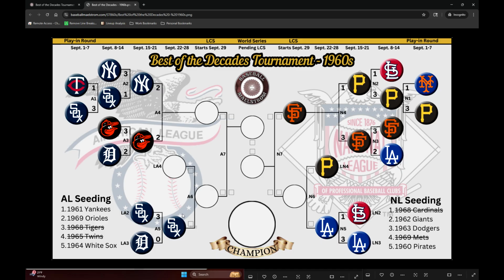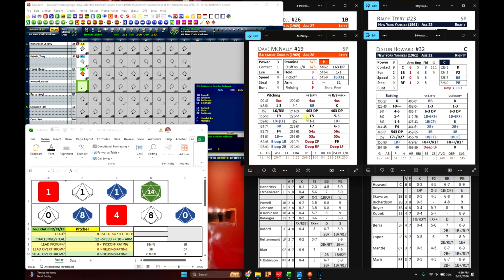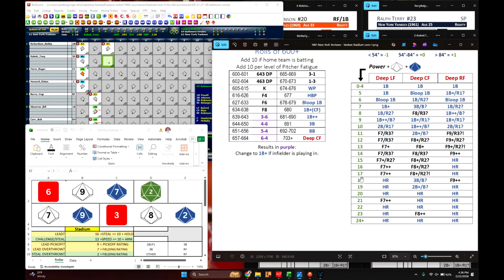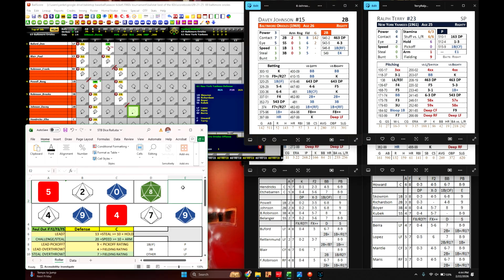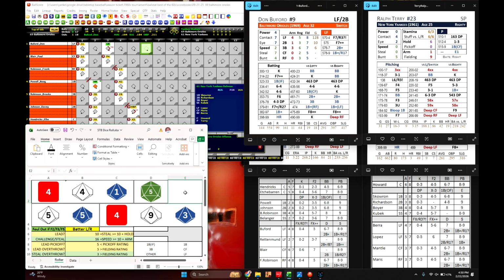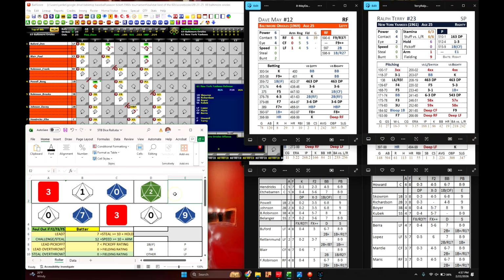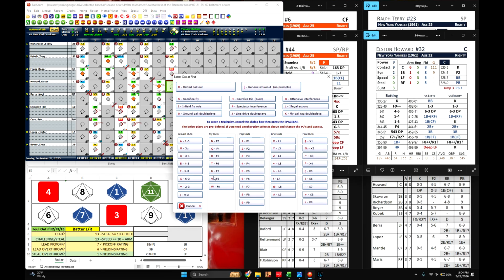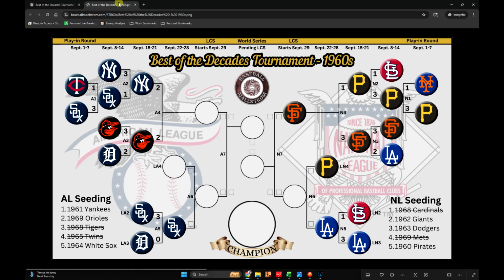Watch Me Play - 1969 Orioles @ 1961 Yankees Game 5! - Season Ticket Baseball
My Current Projects:
**The Season Ticket Baseball Best of the Decades Tournament!

**The Baseball Maelstrom POPs League. Teams of Hall of Famers from the AL and NL, and a team in each league made up of top retired players who are not in the Hall, compete to see who's best using Payoff Pitch Baseball.